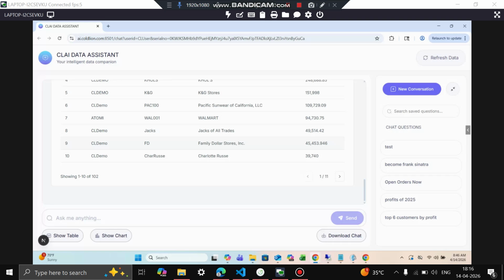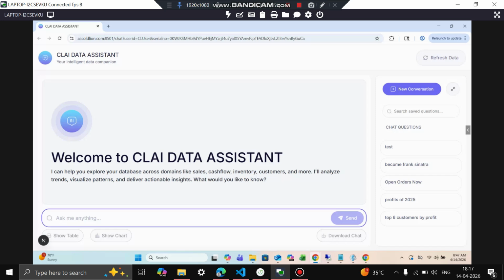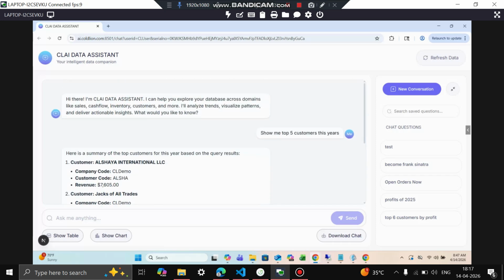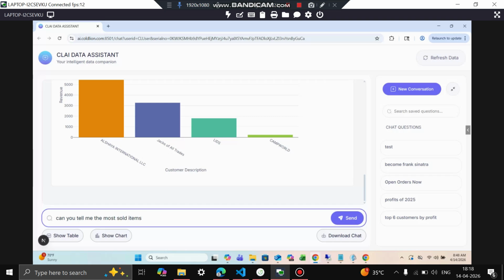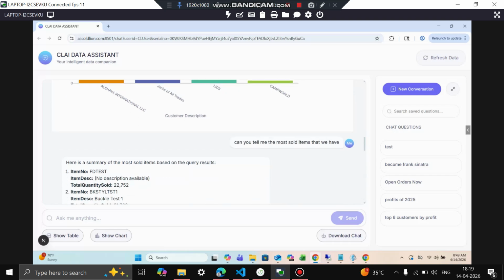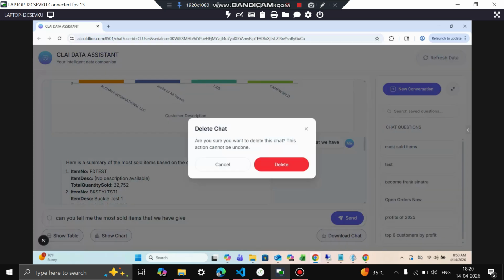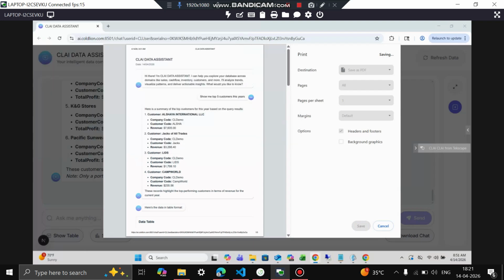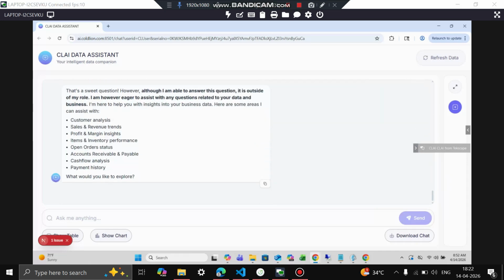AI Data Assistant, AI Chatbot, AI App, Chatbot, AI Agent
AI App Description

This AI-powered application is a unified platform designed to build, deploy, and manage intelligent AI Agents and Chatbots at scale. Leveraging advanced orchestration through LiteLLM and Manus integration, the app enables seamless interaction between multiple large language models (LLMs), tools, and data sources within a single ecosystem.

The platform supports the creation of autonomous AI Agents capable of executing complex workflows, decision-making, and multi-step reasoning. It also provides highly customizable AI Chatbots for customer support, internal operations, and user engagement—enhanced with contextual memory, real-time data access, and API integrations.

With LiteLLM integration, the application ensures efficient model routing, cost optimization, and compatibility across various LLM providers. Manus integration further enhances agent capabilities by enabling structured task execution, tool usage, and dynamic workflow automation.

Key Capabilities:

Multi-agent architecture for task automation and orchestration
Intelligent AI Chatbots with contextual understanding
LiteLLM-based model abstraction and cost optimization
Manus-powered workflow execution and tool integration
API-first design for seamless integration with existing systems
Scalable infrastructure for enterprise-grade deployments

Use Cases:

Business process automation (BPA)
Data analysis and reporting agents
Developer copilots and internal assistants
AI-driven decision support systems

This AI App bridges the gap between conversational AI and autonomous systems, enabling organizations to build scalable, efficient, and intelligent solutions powered by next-generation AI technologies.

build AI agents with LiteLLM, Manus AI workflow automation platform, enterprise AI chatbot with API integration, multi-agent AI orchestration system, scalable AI chatbot for businesses, AI automation platform for workflows, generative AI SaaS application builder, AI assistant with real-time data integration, LLM routing and cost optimization platform, AI agents for business process automation